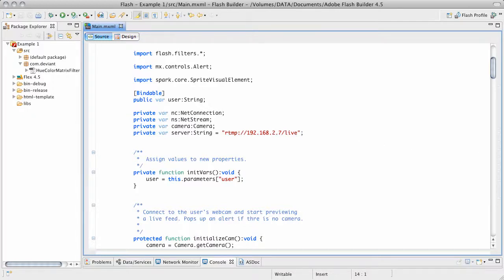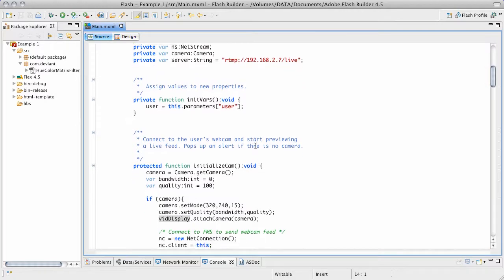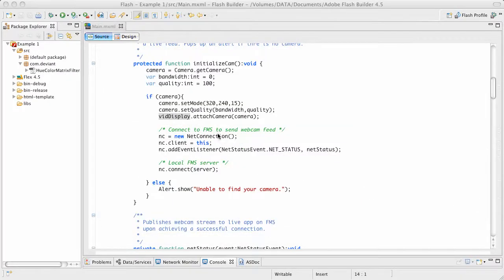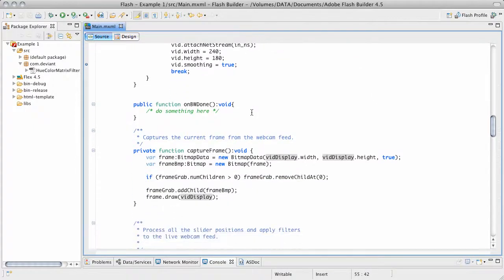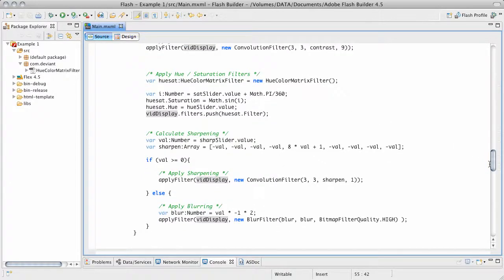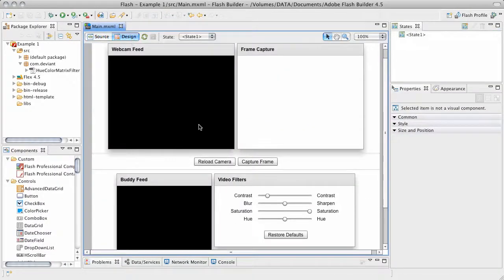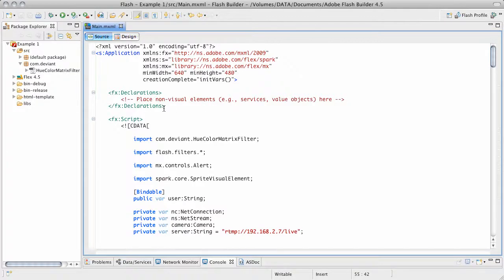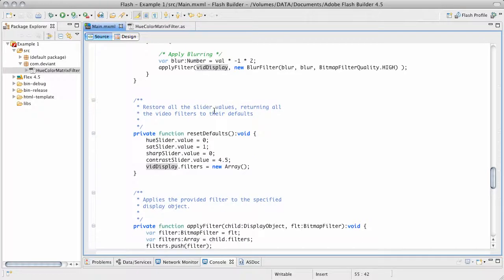Flex 4 Video Chat Feed Example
Simple 2 person video webcam feeds exchanged using FMS 4, also some examples of screen capture and video filtering.